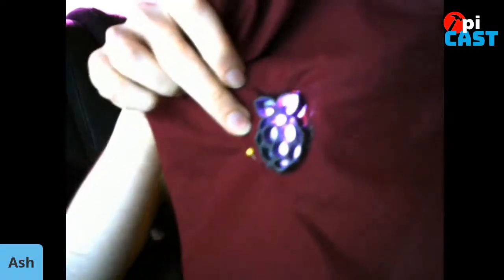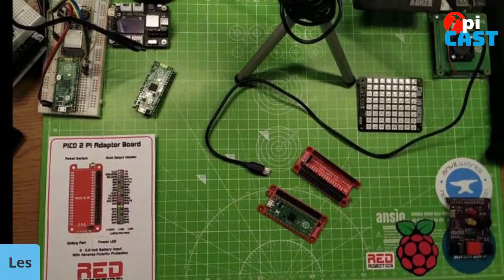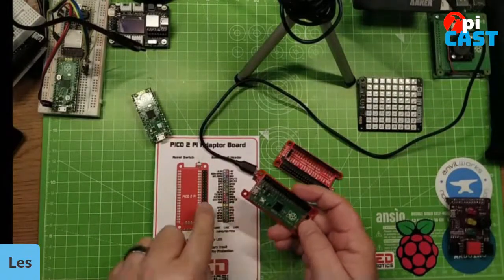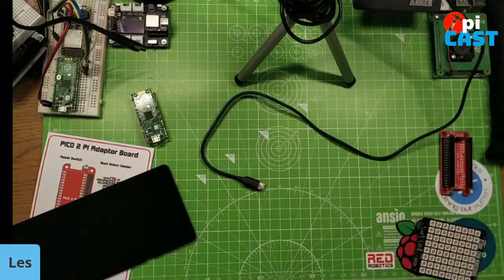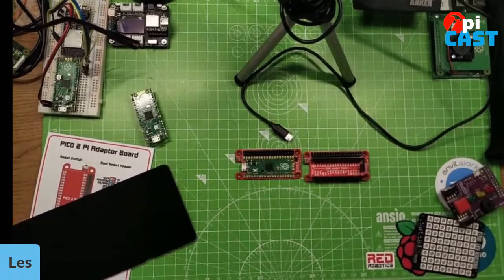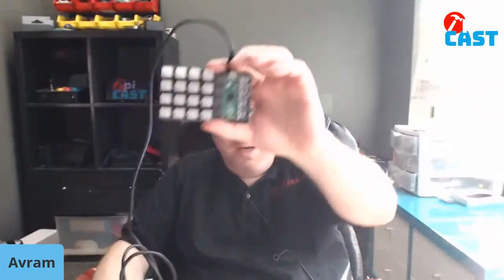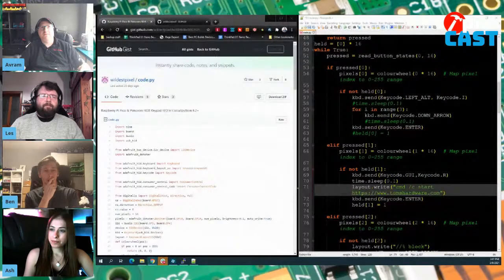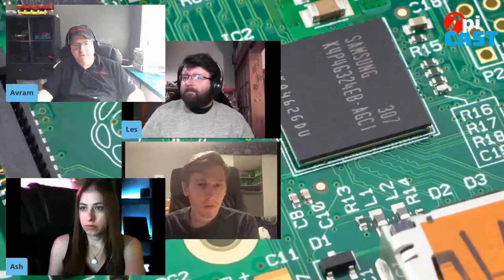The Pi Cast: Pi Wheels, Wi-Fi on Pico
Special Guest Ben Nuttall, creator of Pi Wheels, joins us.  We try running the Pico with a Wi-Fi board.